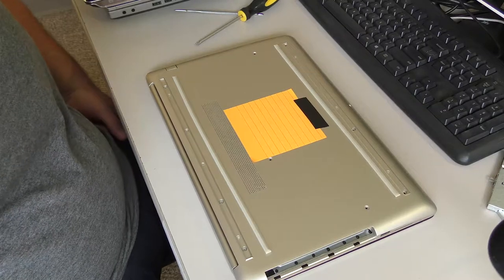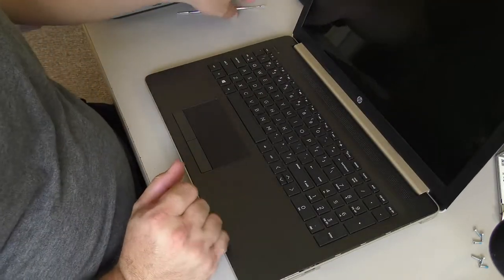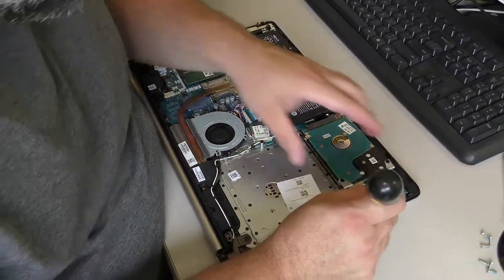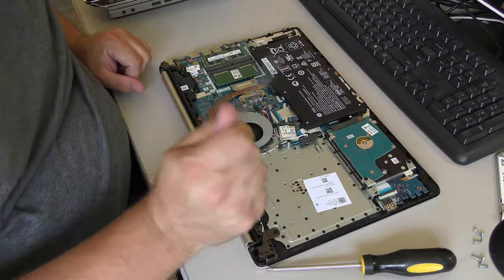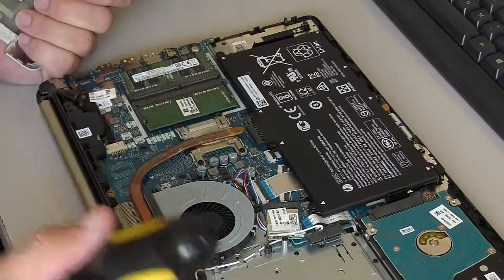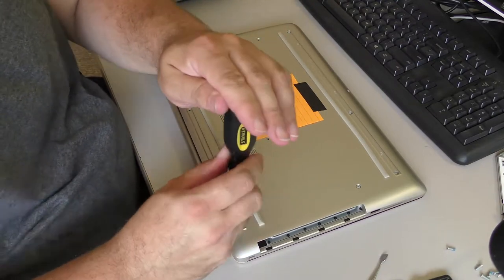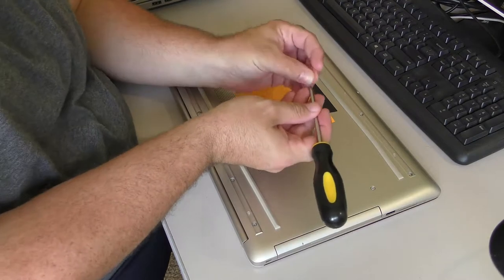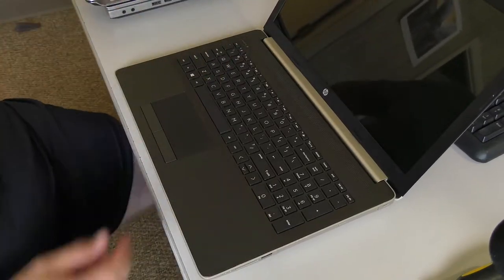HP 15-db0064nr Basic Disassembly - WHY NO INFO HP?!?! - Jody Bruchon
I disassemble the back of an HP 15-db0064nr and perform a simple RAM upgrade. I also look at how to remove the battery and hard drive and what our upgrade options are. For some reason, HP doesn't have a detailed spec sheet on their website for this model.

Don't replace the keyboard; replace the whole palmrest isntead, and thank me later for that advice. I've replaced those terrible plastic-welded keyboards before and they are an absolute nightmare of a task that's just not worth the cost savings.